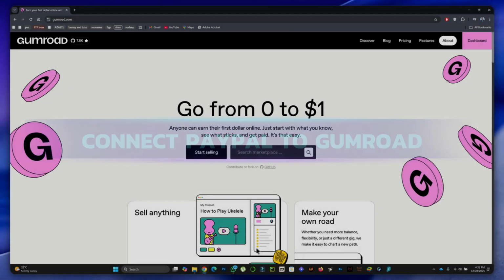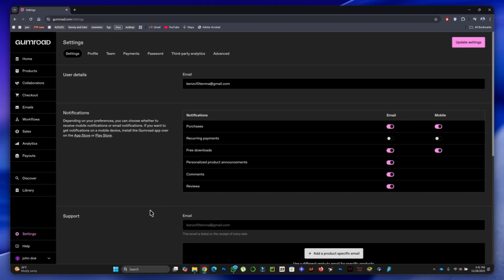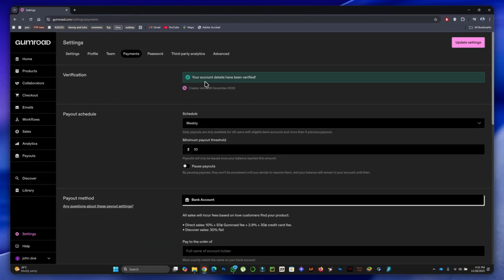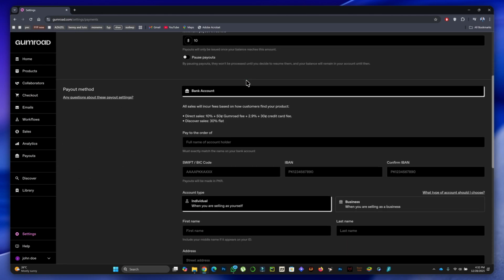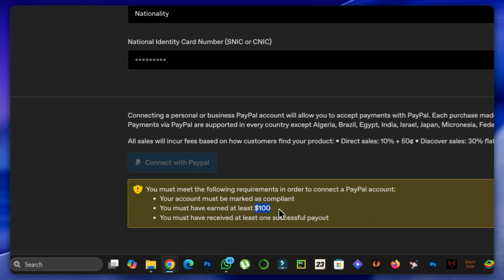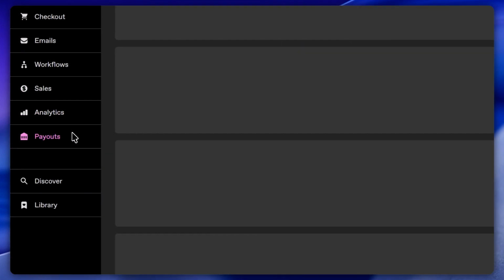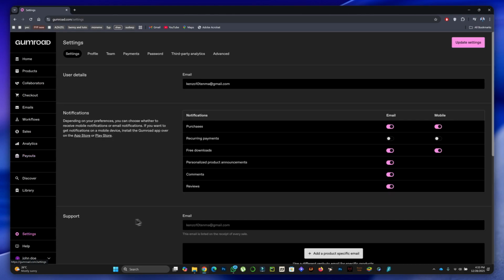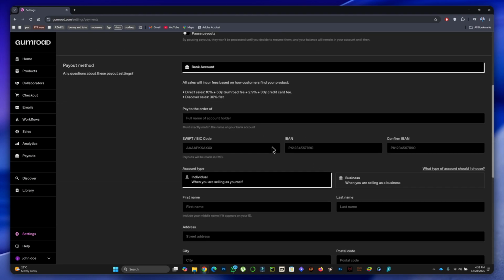How To Connect PayPal To Gumroad - Step By Step For Beginners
In this beginner-friendly guide, you’ll learn how to connect your PayPal account to Gumroad quickly and securely. This tutorial covers account setup, payment integration, verification, and testing, making it perfect for creators, sellers, and beginners looking to start selling digital products on Gumroad with PayPal.